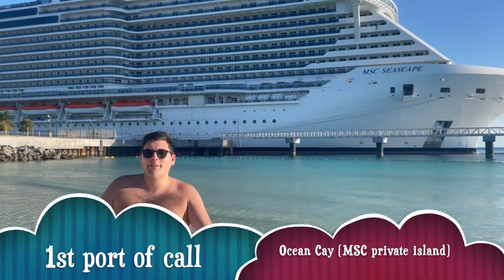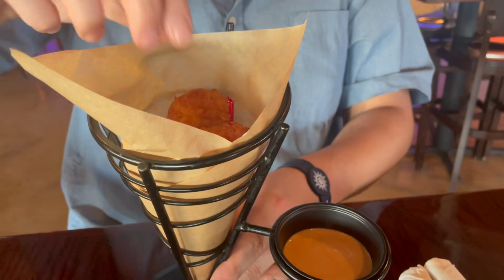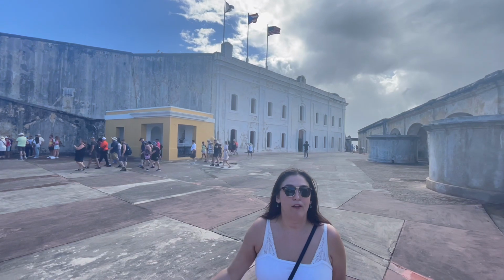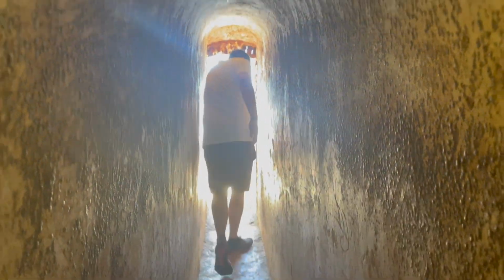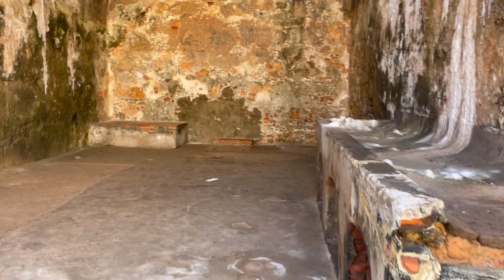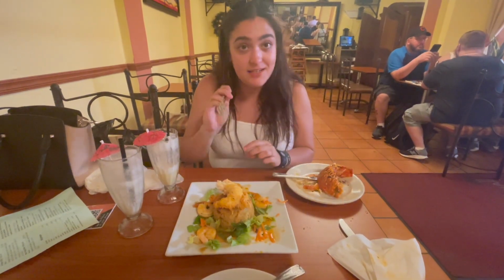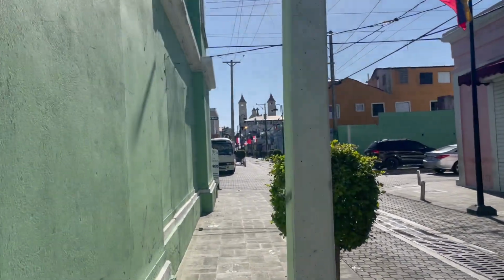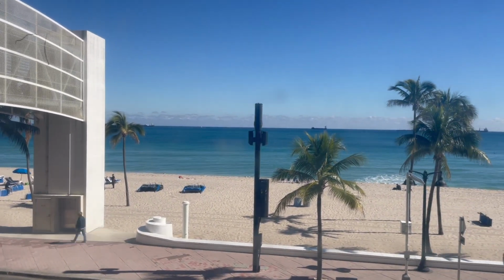Our cruise on the MSC Seascape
1/8/2023 - 1/15/2023
Ports of Call: MSC Ocean Cay. Nassau, Bahamas. San Juan, Puerto Rico. Puerto Plata, Dominican Republic.

This video features a brief ship tour, entertainment highlights, and local attraction/food recommendations.